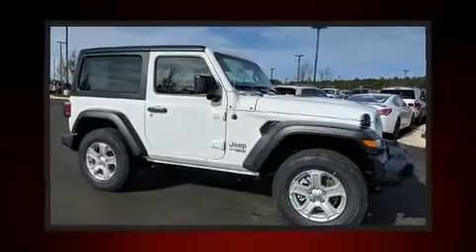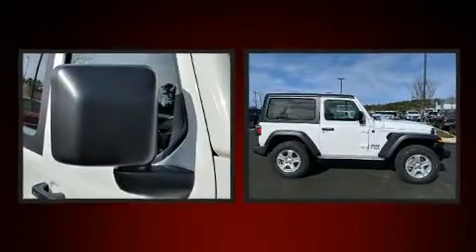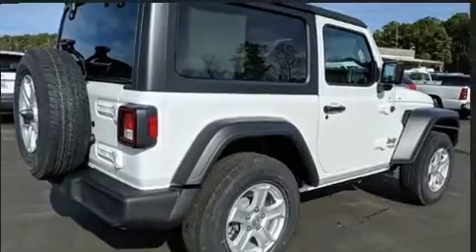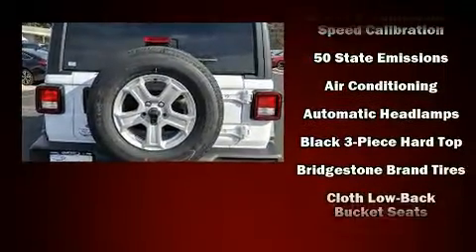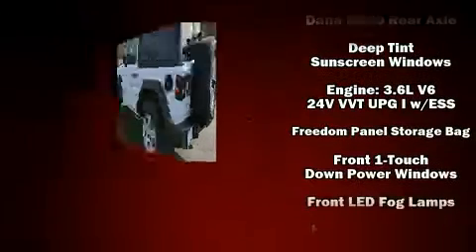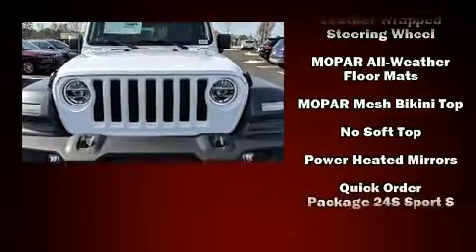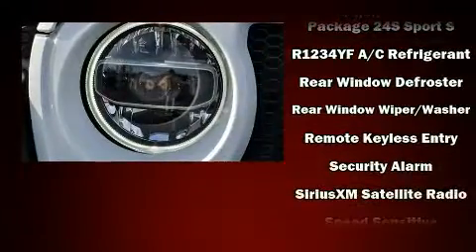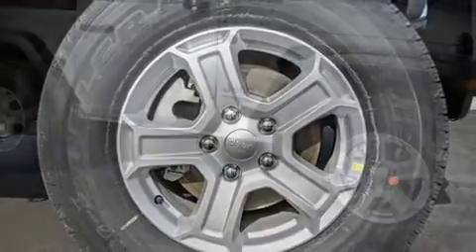2020 Jeep Wrangler SPORT S 4X4 in Stonecrest, GA 30038-2979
8455 Mall Pkwy
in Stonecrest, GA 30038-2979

Load your family into the 2020 Jeep Wrangler. This 2 door, 4 passenger convertible will allow you to take command of the road with confidence! Jeep infused the interior with top shelf amenities, such as: front and rear reading lights, 1-touch window functionality, an outside temperature display, front bucket seats, skid plates, power windows, and much more. Jeep also prioritized safety and security with features such as: dual front impact airbags, front side impact airbags, traction control, ignition disabling, and 4 wheel disc brakes with ABS. Brake assist technology provides extra pressure when applying the brakes. We pride ourselves in consistently exceeding our customer's expectations. Please don't hesitate to give us a call.